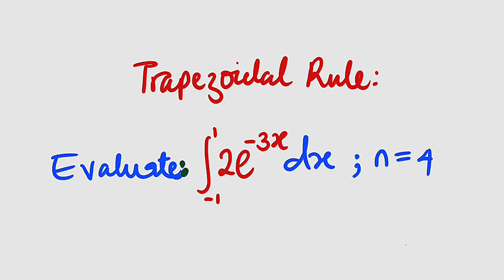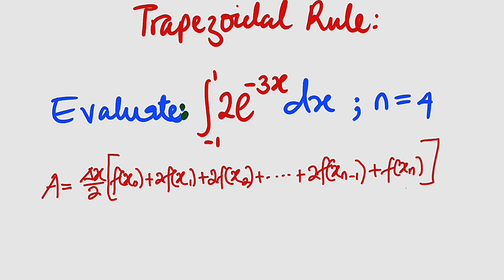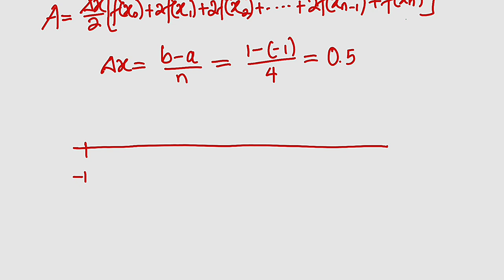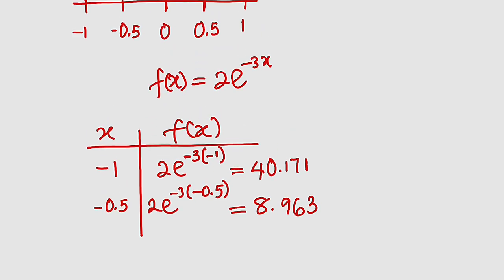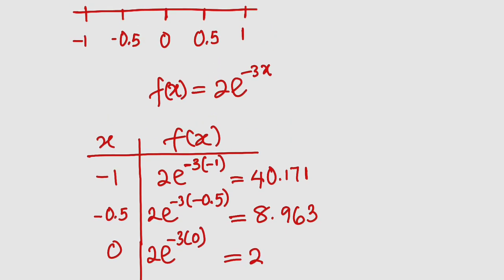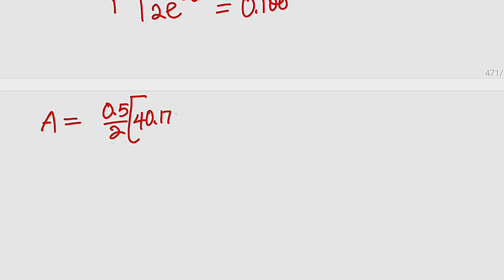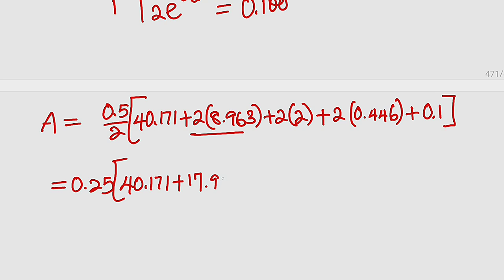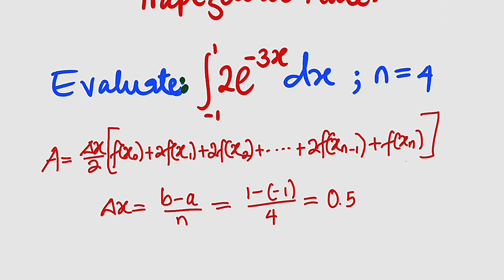Evaluate the area under f(x)= 2e^-3x on [-1,1] using Trapezoidal rule